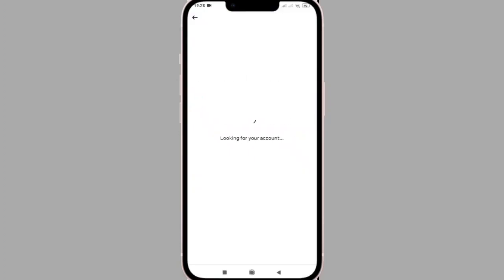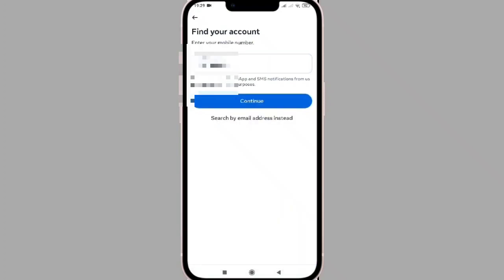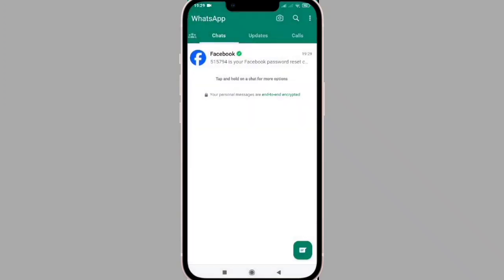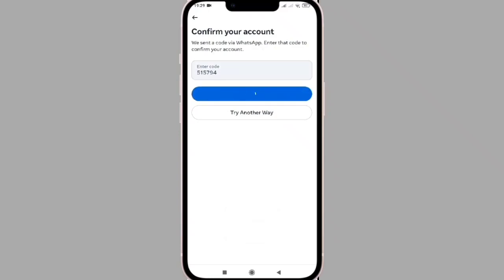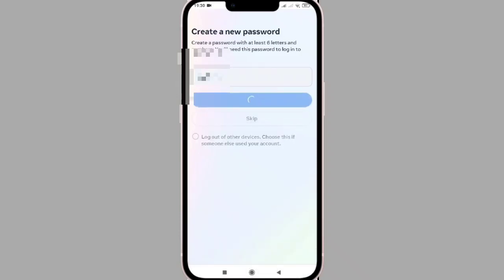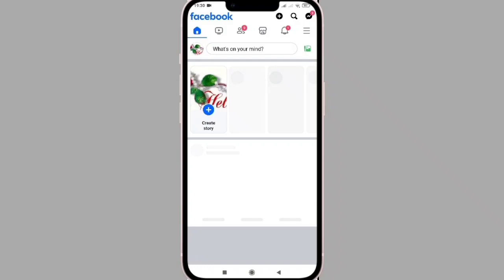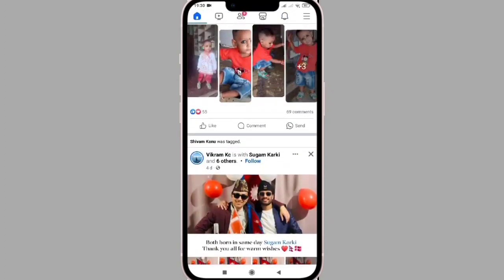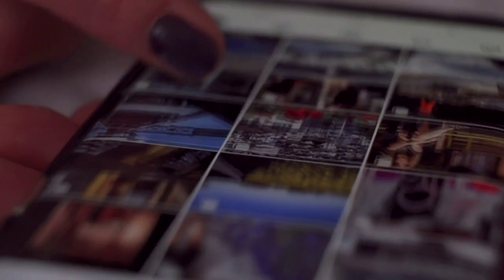How To Received Facebook Otp Code || Facebook Password Change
About: This Nepali Technological channel has Tech videos in Nepali Language. Everyday one new tech video is uploaded in this channel !